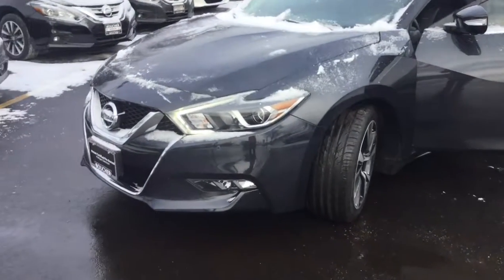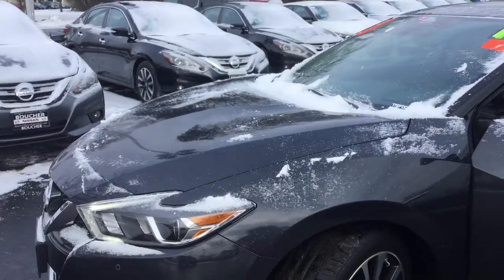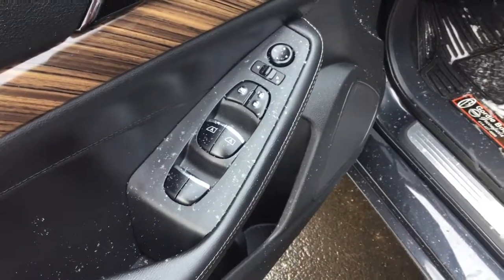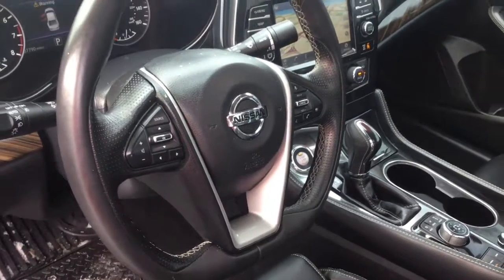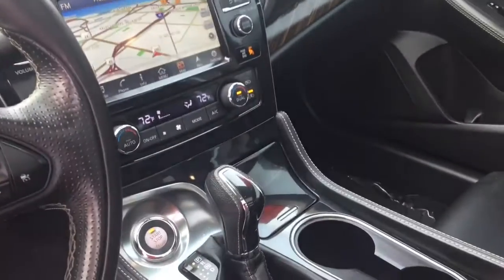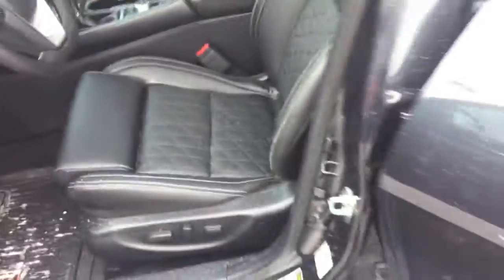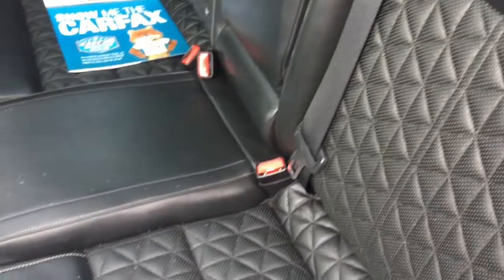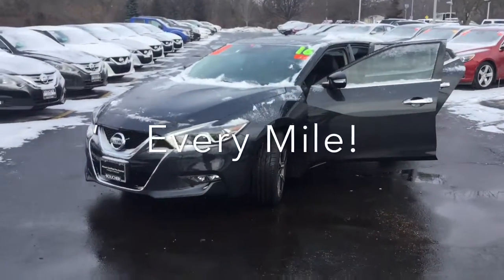Certified 2016 Nissan Maxima Platinum- Gordie Boucher Nissan Of Greenfield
A quick video for one of our awesome Customers here at Gordie Boucher Nissan Of Greenfield. For more of our Certified options check us out anytime